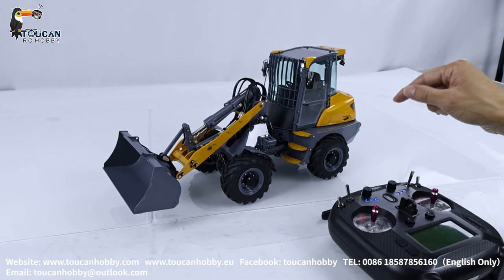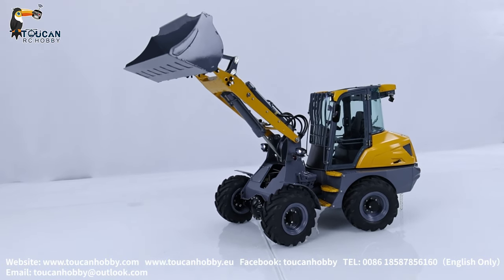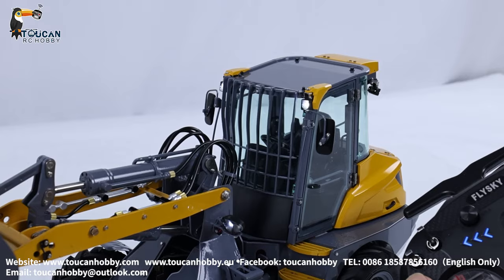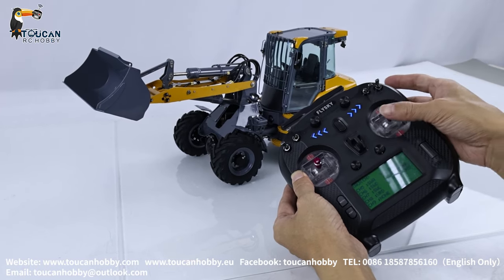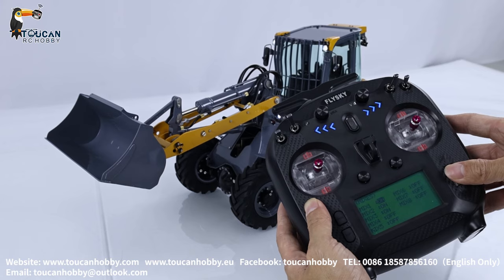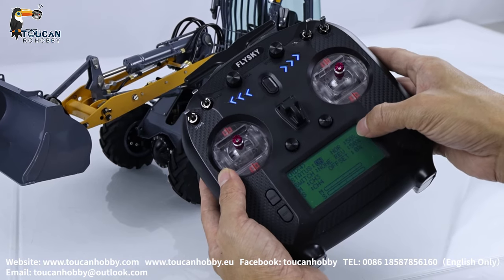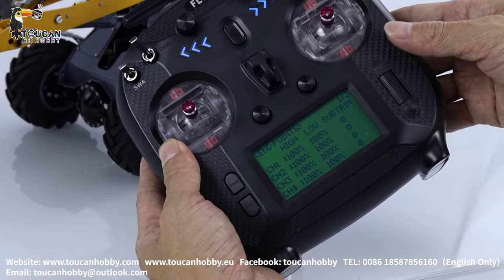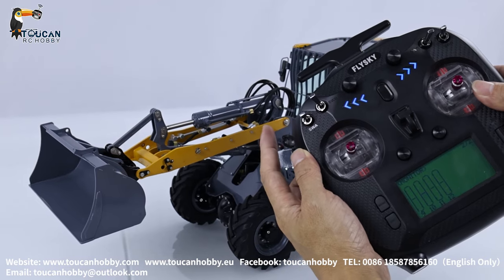How to operate LESU 1/14 Hydraulic RC Loader MCL8, Light Sound, diff lock, ST8 radio settings.